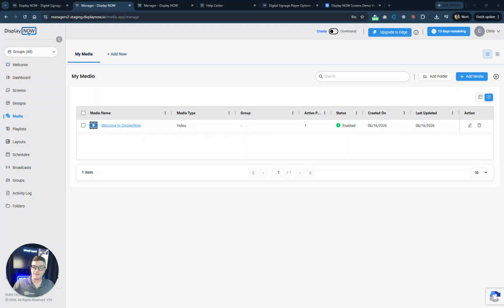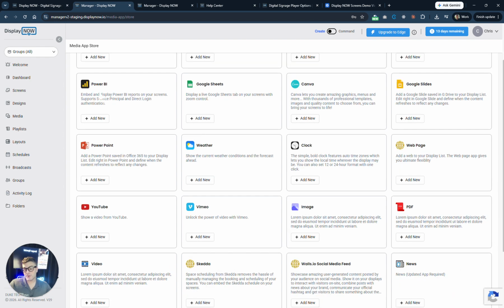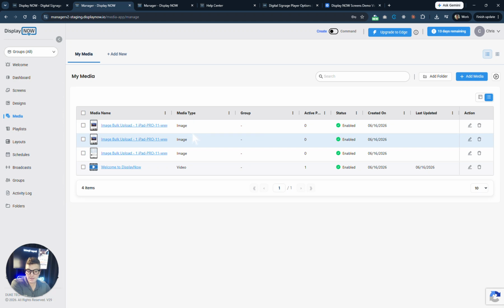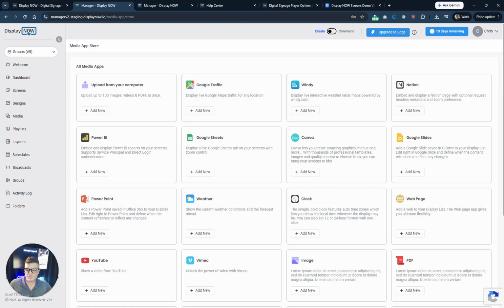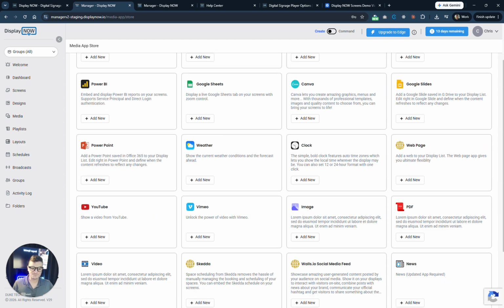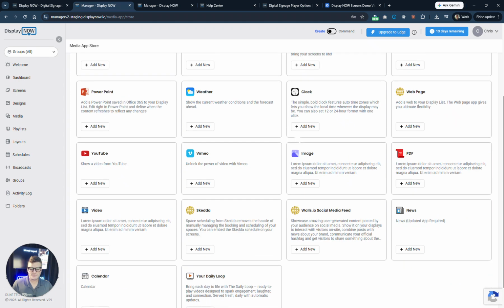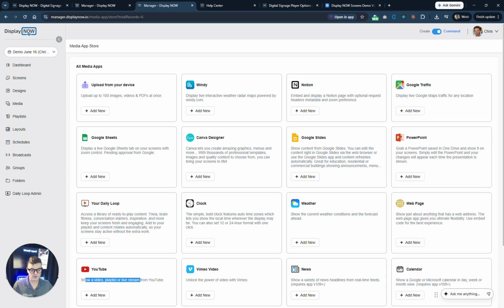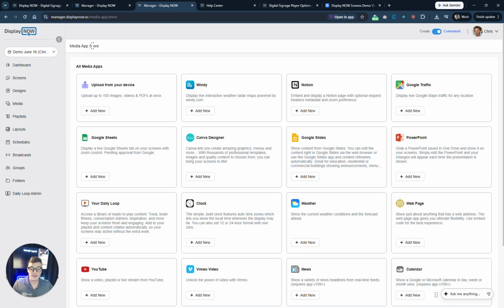Media App Library Updates - New Apps and Integrations - June 2026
Now featuring Done For You content from Your Daily Loop. Access a library of ready-to-play content. Trivia, brain fitness, conversation starters, inspiration, and more keep your screens fresh and engaging. Add to your playlist and content rotates automatically, so your screens stay active without the extra work. We've also added Windy weather radar, Notion, Google Traffic, and Google Sheets integrations to bring your screens to life.